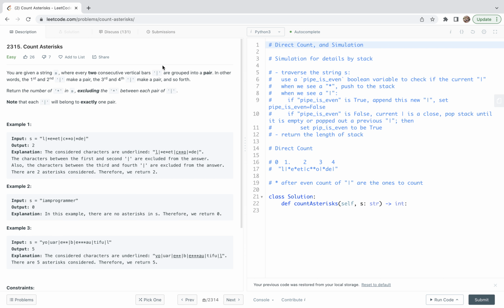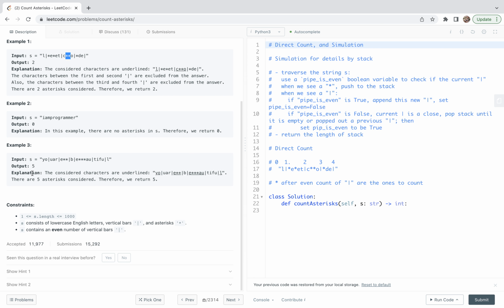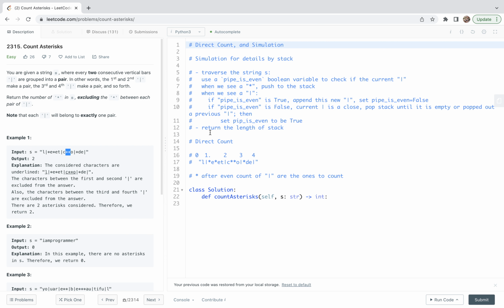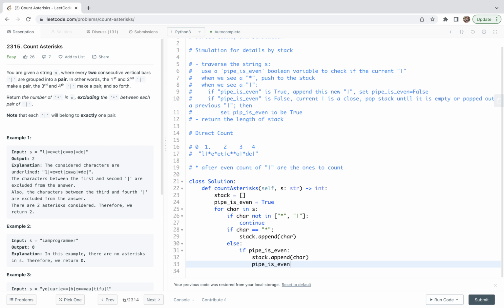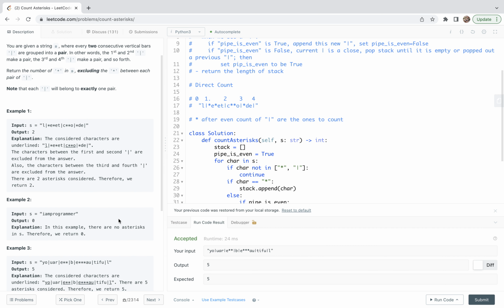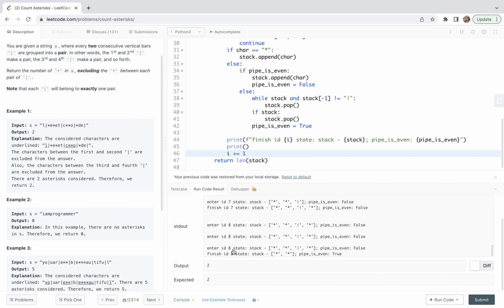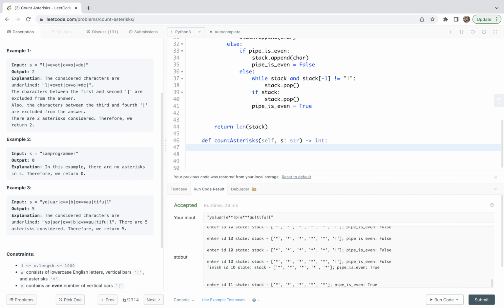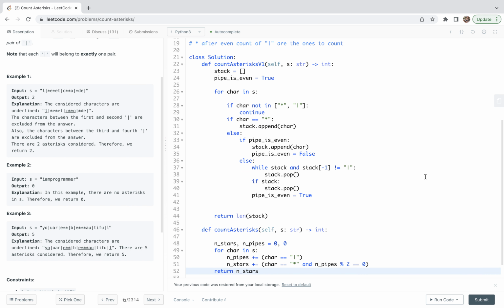Leetcode 2315. Count Asterisks - Direct Counts, or Simulation by Stack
Two Python solutions to Leetcode 2315 - Count Asterisks [Easy]. One solution is a simulation of details using stack, and the other solution is a direct count method with O(1) space and linear scan.